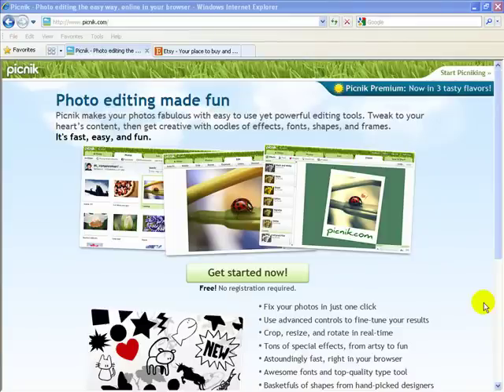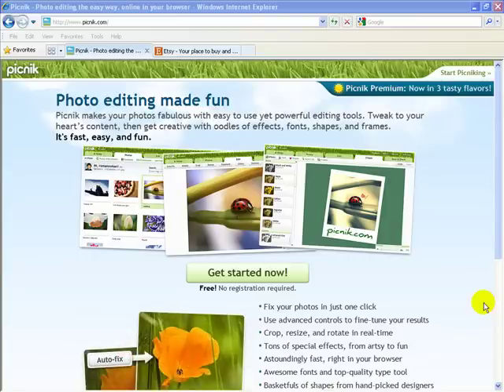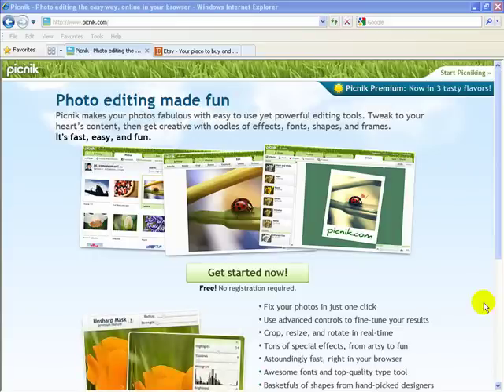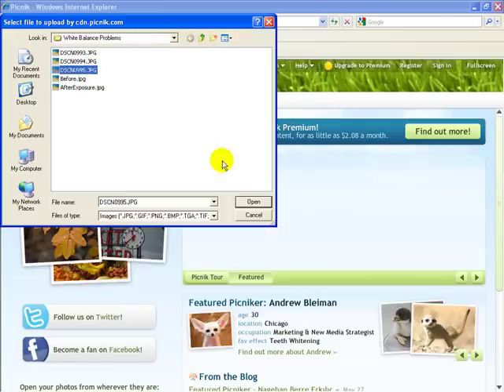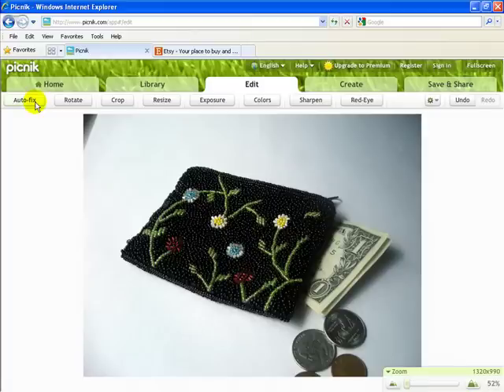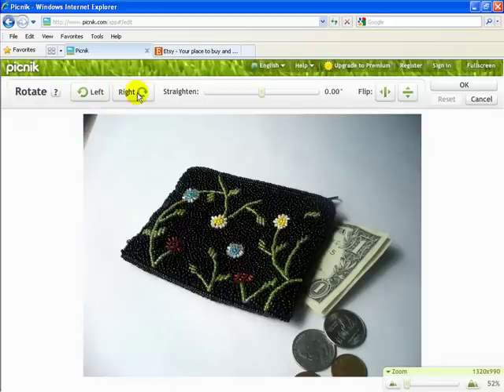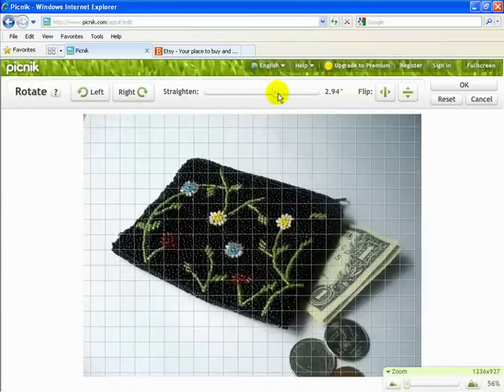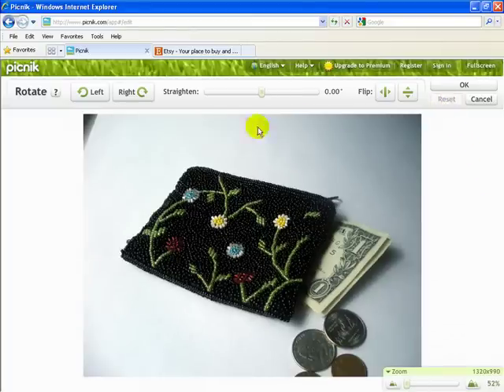Handmade Product Photo Editing with Picnik - Part 1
Update: Even though Picnik is now closed, these same tips apply to sites such as PicMonkey. Tips for uploading photos, using Auto Fix, adjusting exposure, and fixing white balance problems. A great tutorial for those who sell handmade products and photograph their own items.